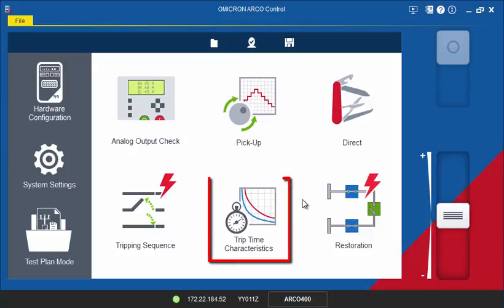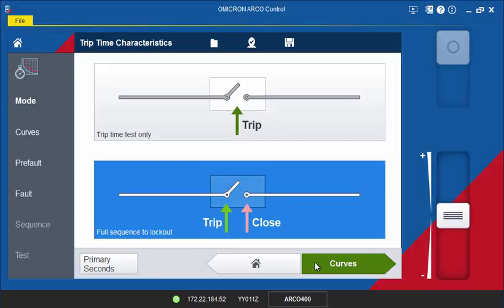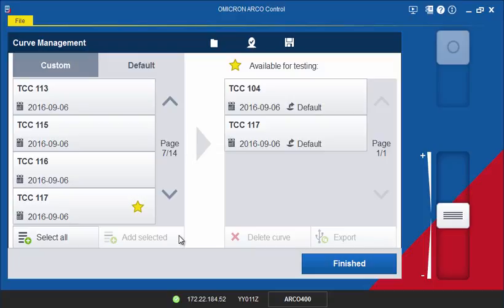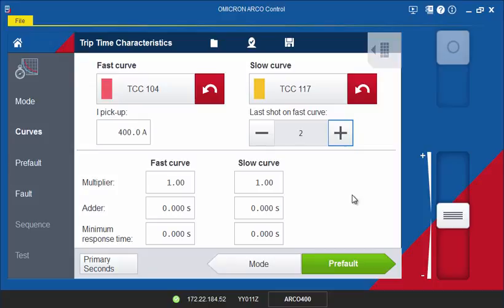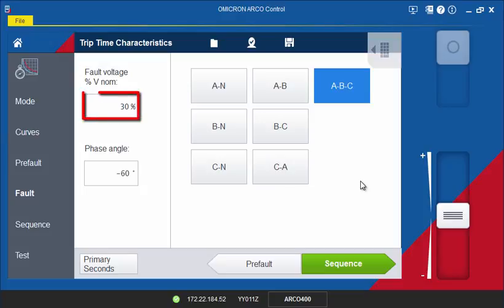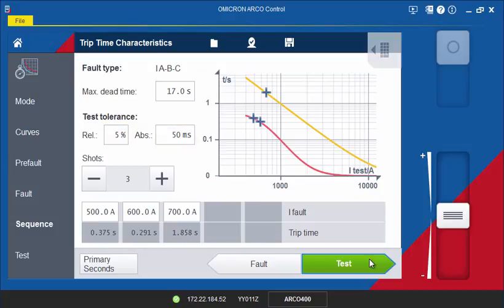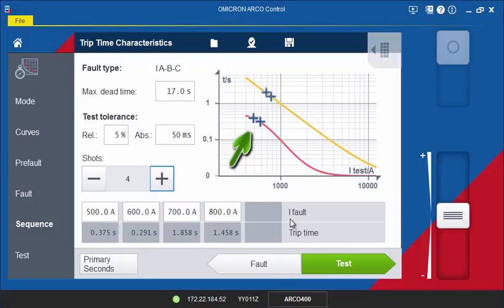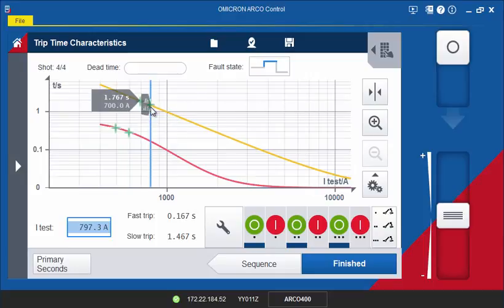ARCO Control Tutorial – Trip Time Characteristics Tool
- Curve management (system settings)